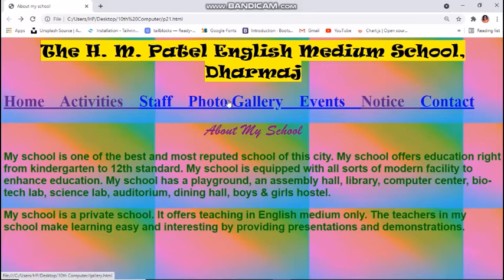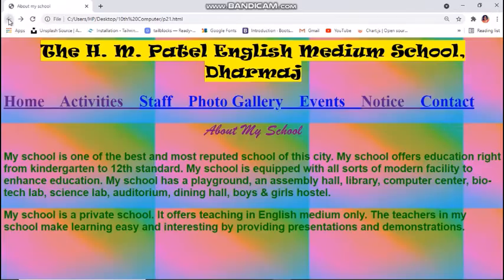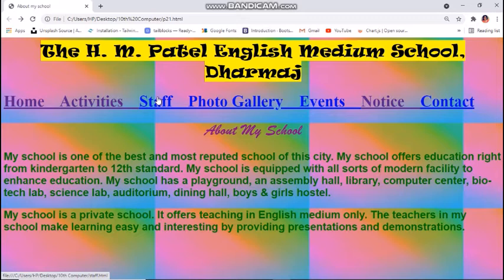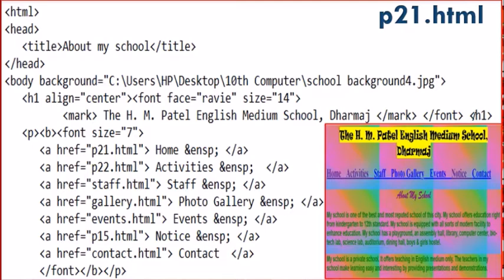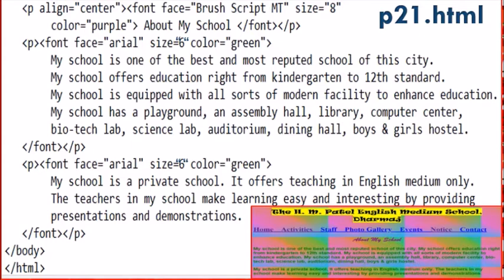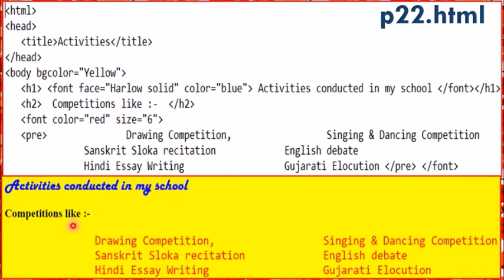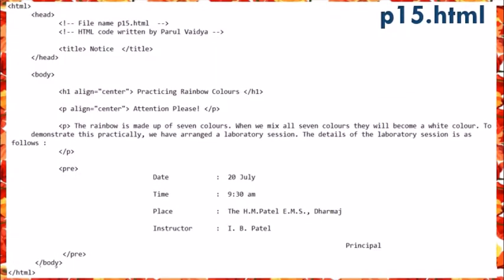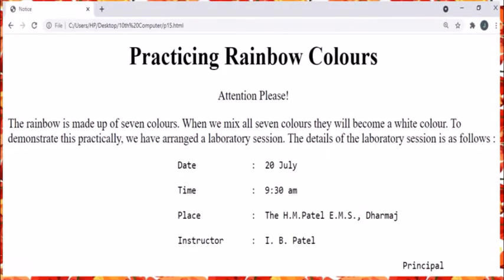School Website using HTML | Head and Body Sections Chap 2 | Class 10 Computer | GSEB | Parul Vaidya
School Website using HTML | Head and Body Sections Chap 2 | Class 10 Computer | GSEB | Part 5 | By Parul Vaidya